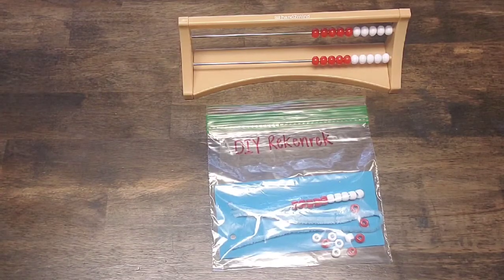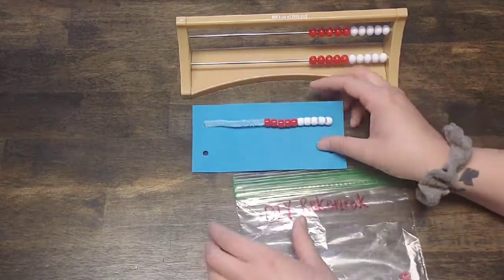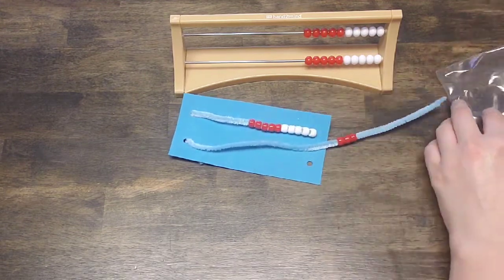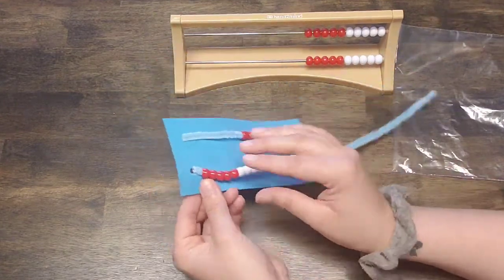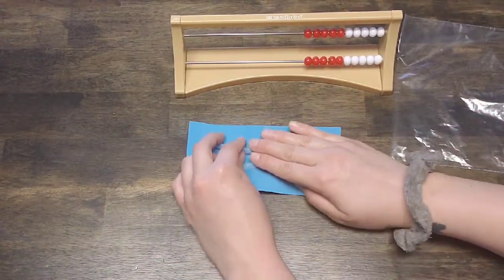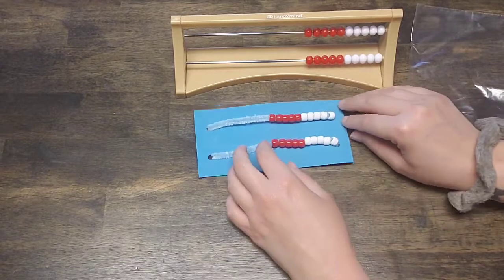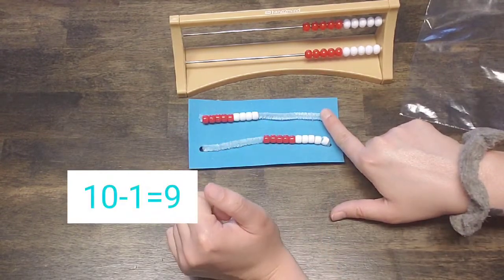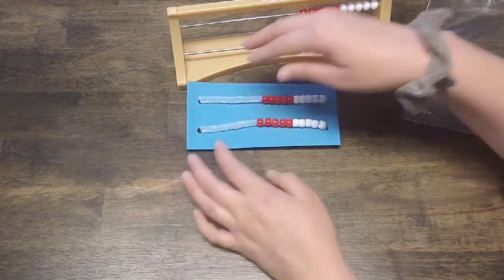DIY Rekenrek Tutorial